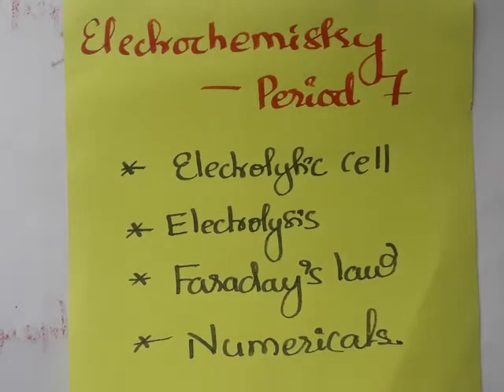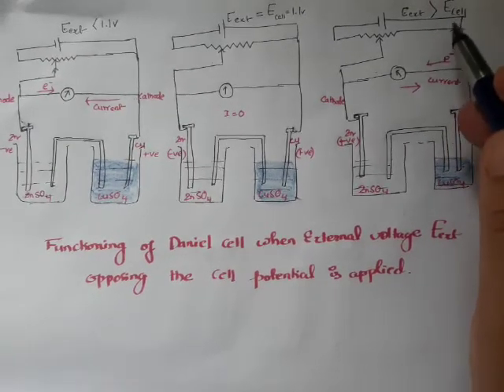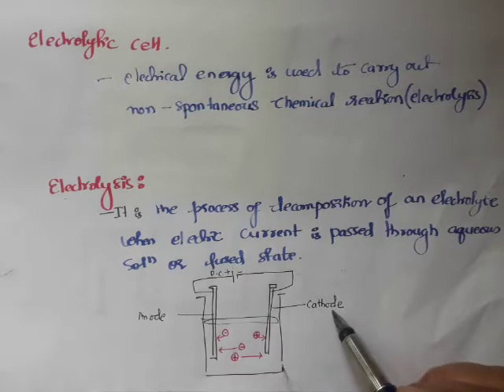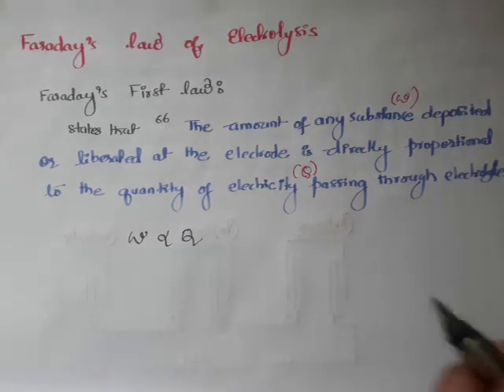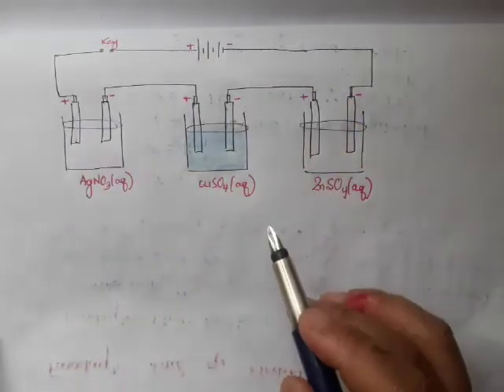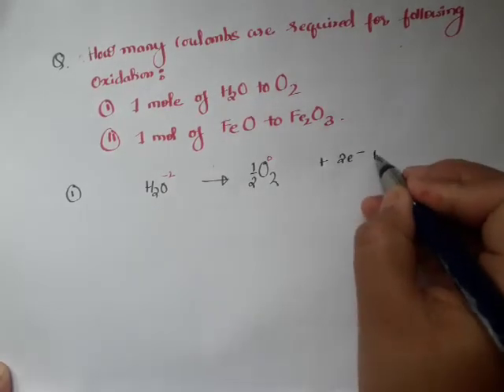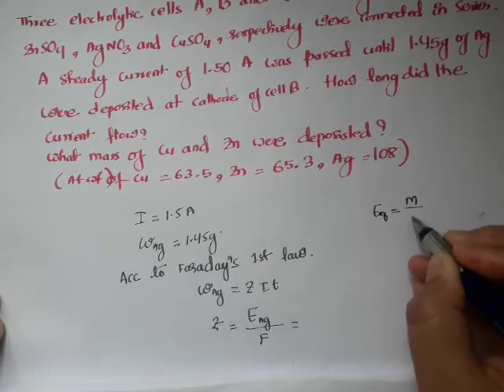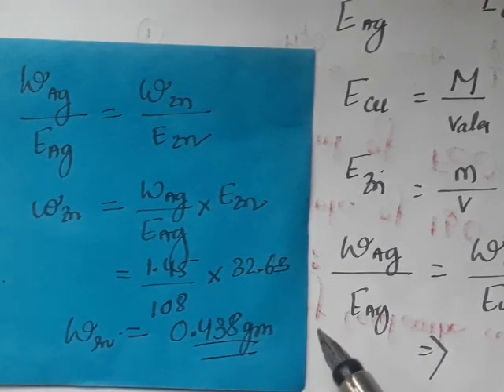Electrochemistry Period 7 (Electrolytic cell, Faraday's law of electrolysis)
Topic covered
Electrolytic cell
Electrolysis
Faraday's law of electrolysis
Numericals